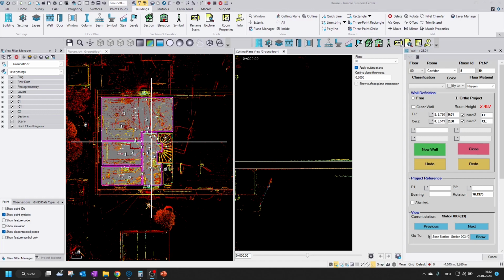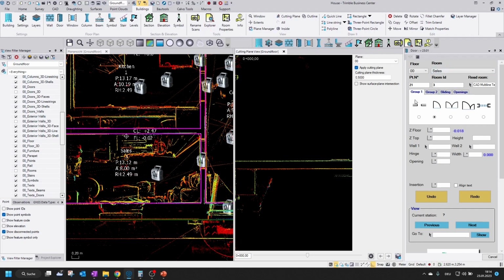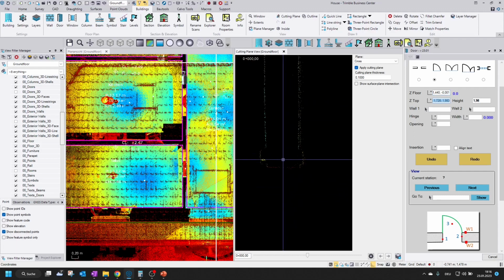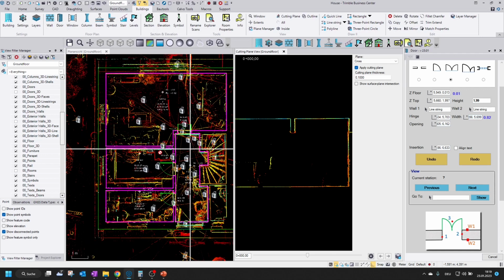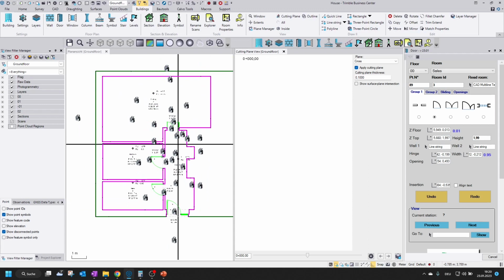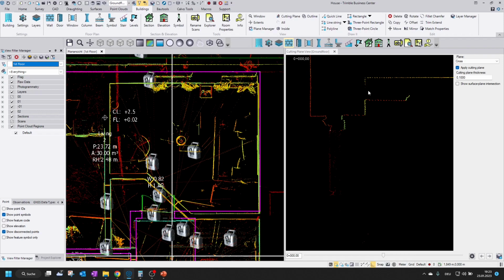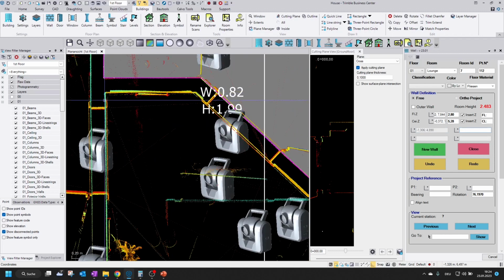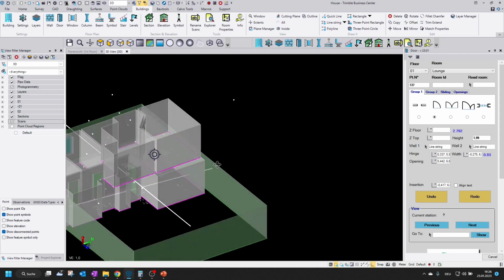Buildings Plugin for TBC_6 - Doors, Windows and Free Walls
Doors, Windows and Free Walls